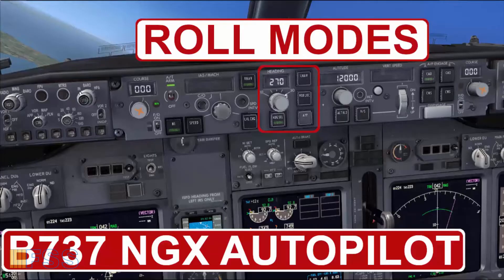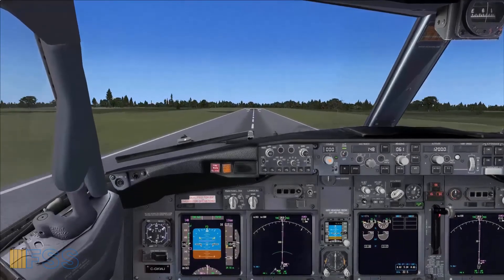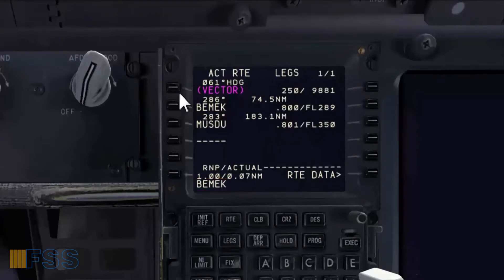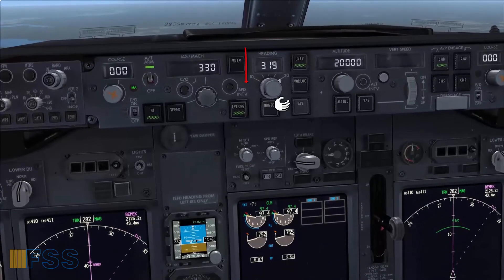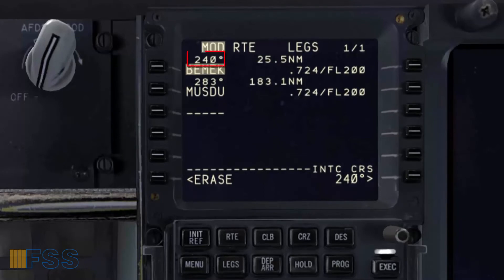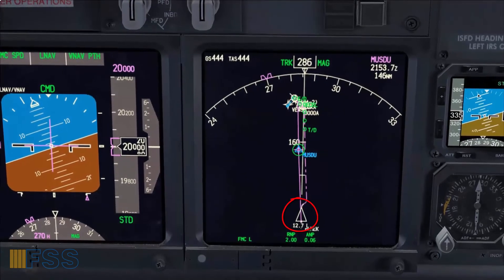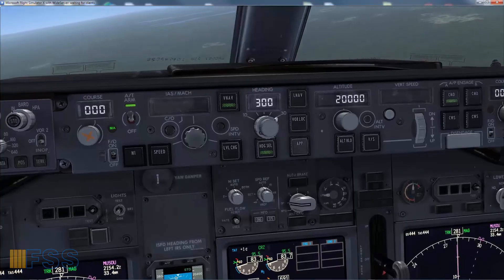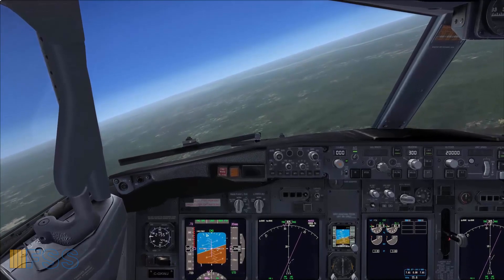Microsoft Flight Simulator Boeing 737 Tutorial|How To Use The Autopilot Roll Modes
This video will cover the Boeing 737 Autopilot Roll Modes.

microsoft flight simulator 2020 boeing 737 tutorial
how to use autopilot in microsoft flight simulator 2020
how to use autopilot boeing 737